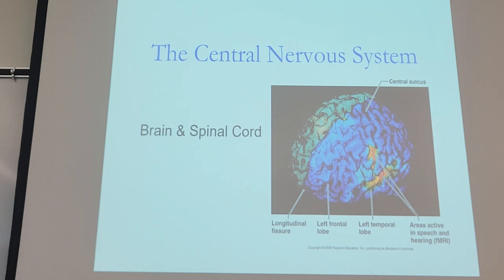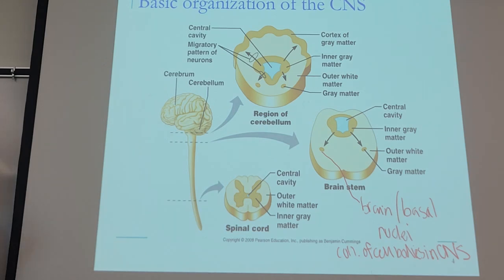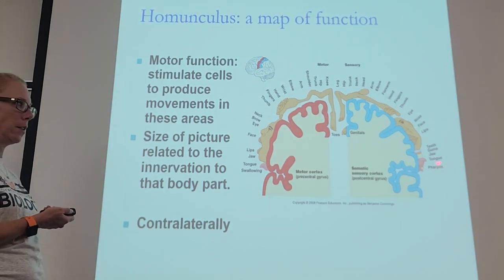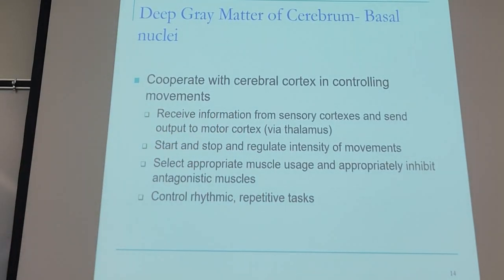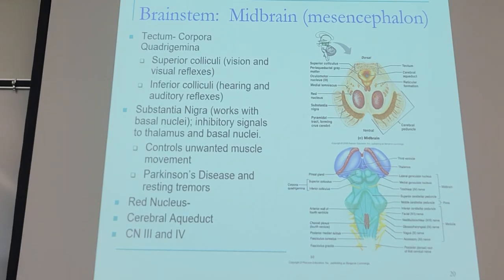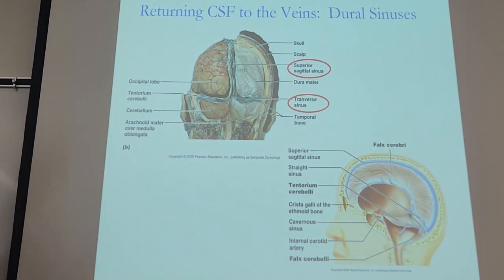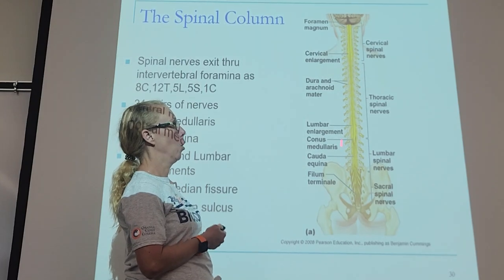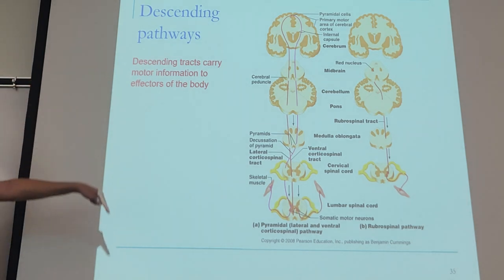Central Nervous System